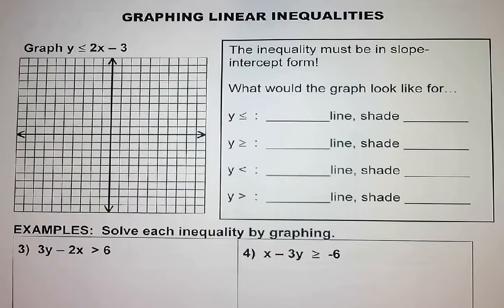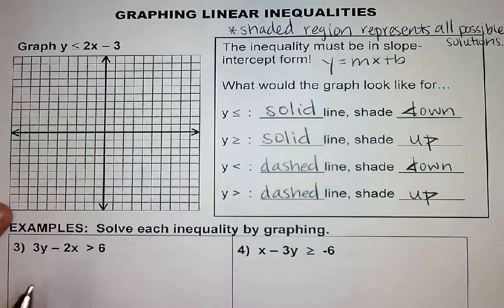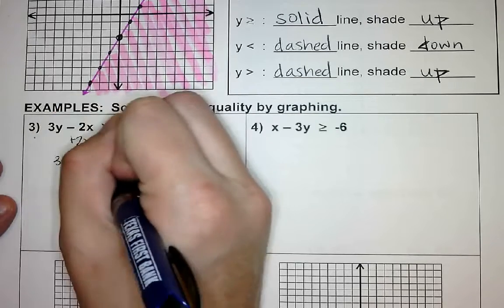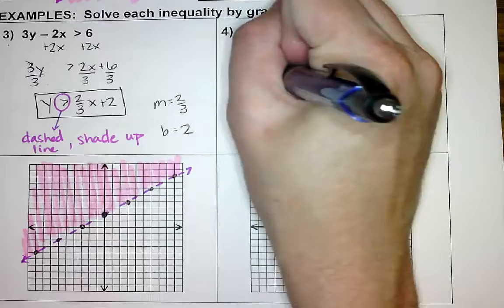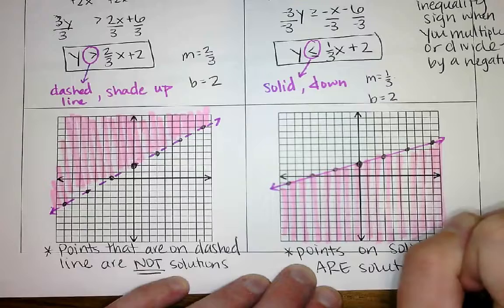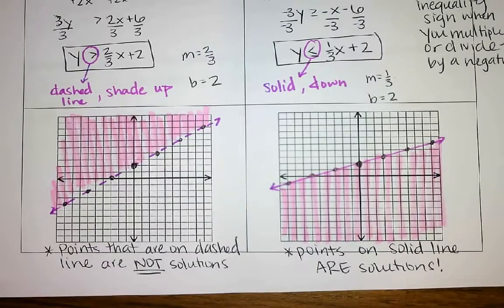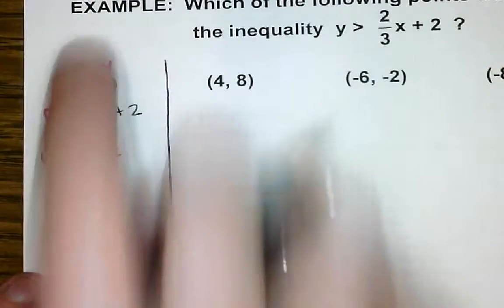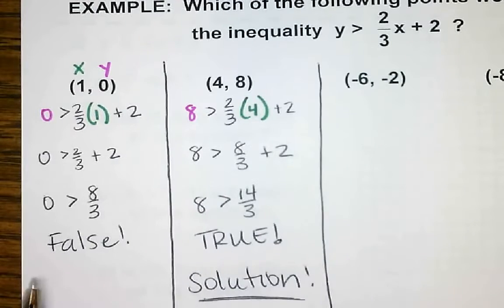Alg Hon Unit 11 Day 4 (part 1)